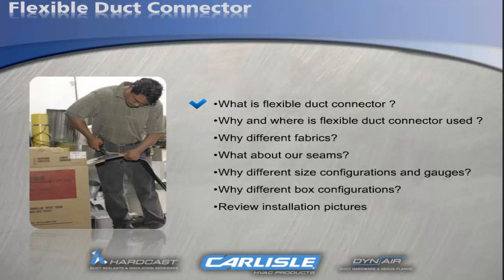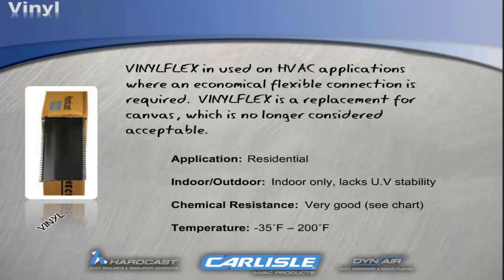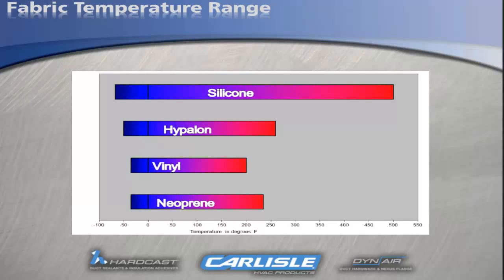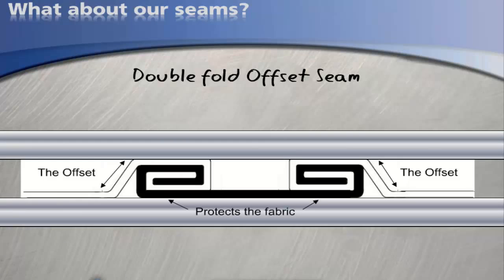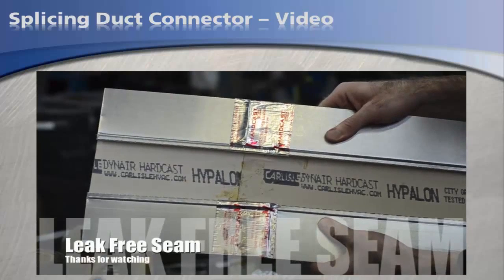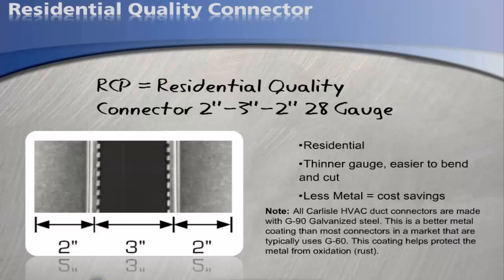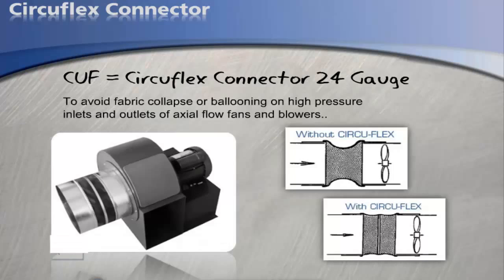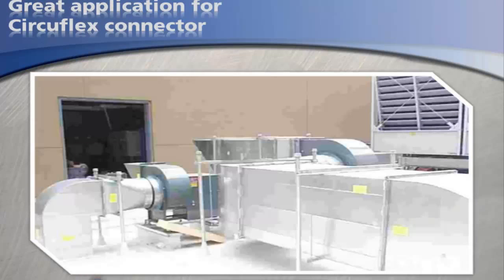Flexible Duct Connectors Basics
Find out all about flexible duct connectors and see the full course at carlislehvac.com